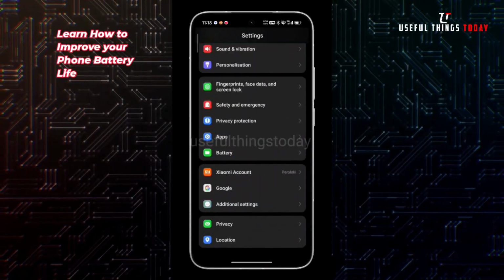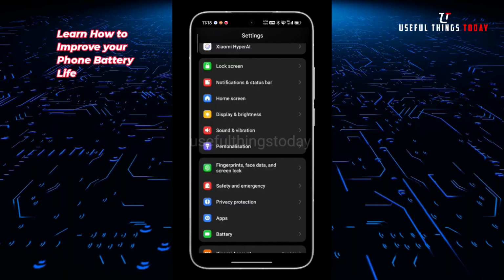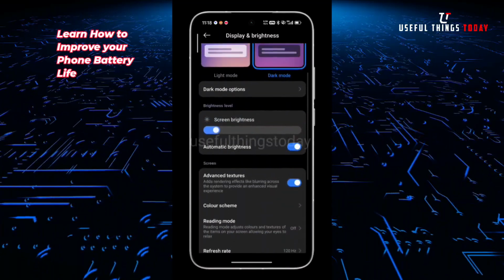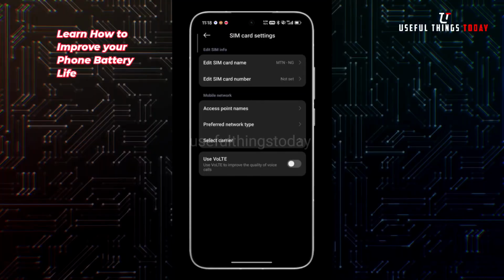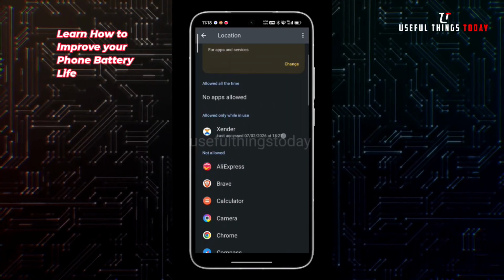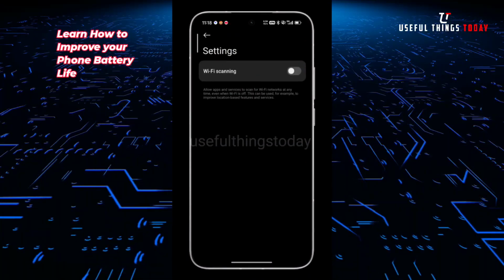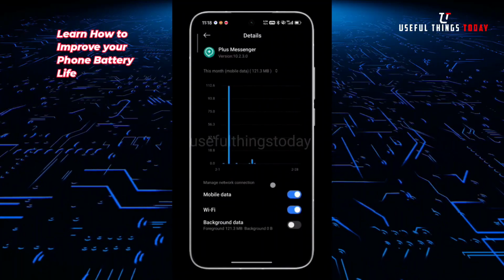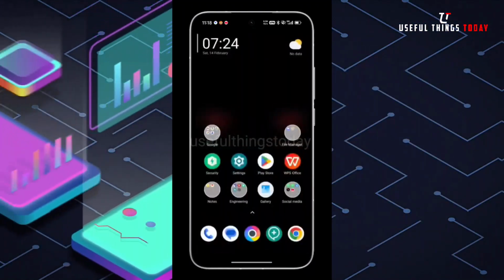Your Phone Battery Is Draining Fast? These 7 Hidden Settings Are the Real Reason.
Have you observed that If your phone battery drains faster than it should, the problem may not be your phone — it’s often hidden settings running in the background without you realizing it.

Most people focus on things that make little difference, while ignoring the real causes of battery drain. In this video, we break down the five most common settings that actually consume battery power and explain how to adjust them correctly without installing any apps or changing how you use your phone.

You’ll learn:

Why screen brightness is the biggest battery consumer

How high refresh rates affect power usage

Why weak signal drains battery faster than normal use

How location services silently consume power

The hidden Wi-Fi and Bluetooth scanning feature most users never notice

This video focuses on practical, real-world behavior — no exaggeration, no myths — just simple changes that can make a noticeable difference in daily battery life.